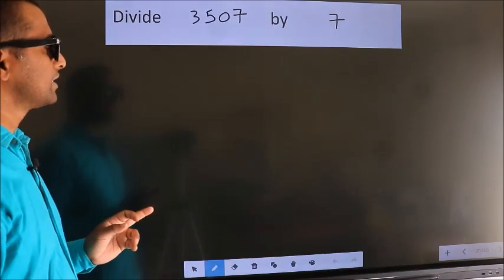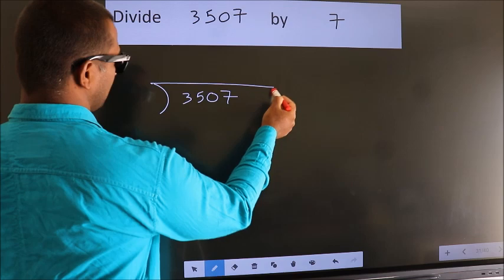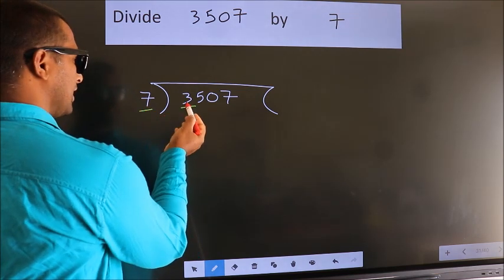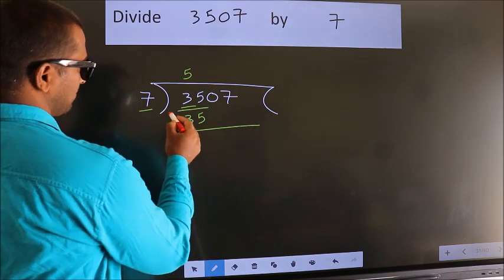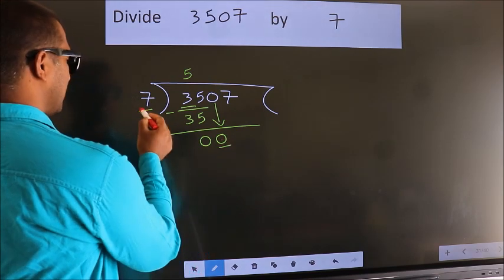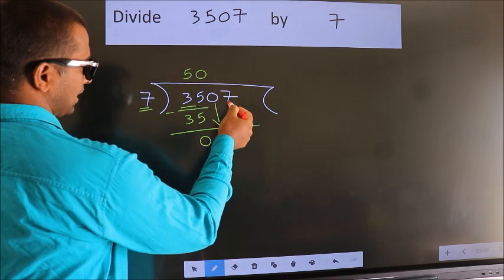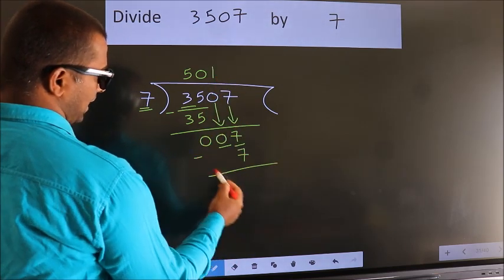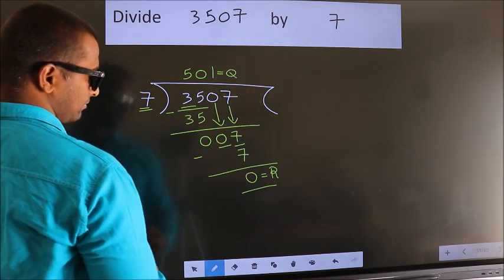Divide 3507 by 7 many get this quotient wrong